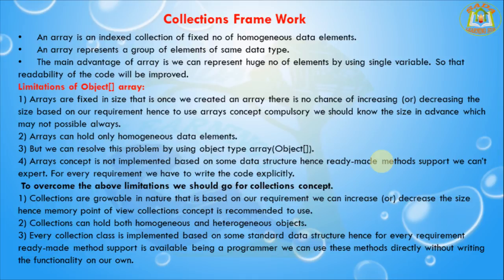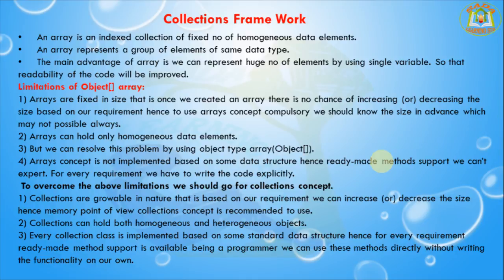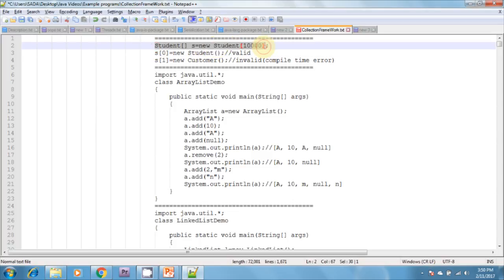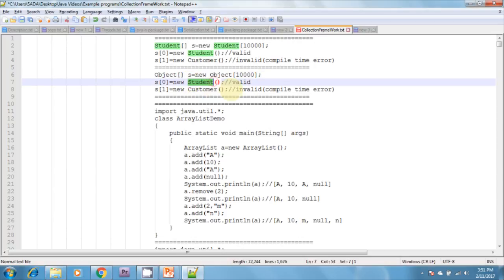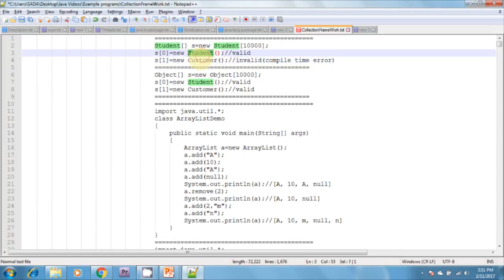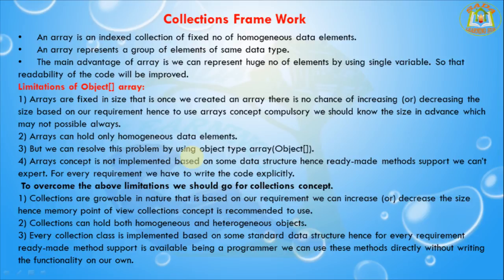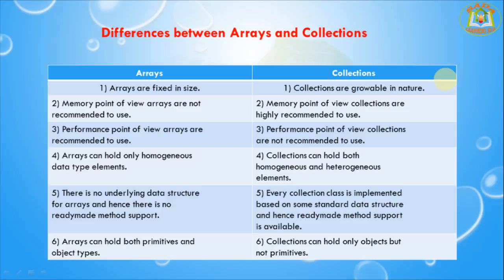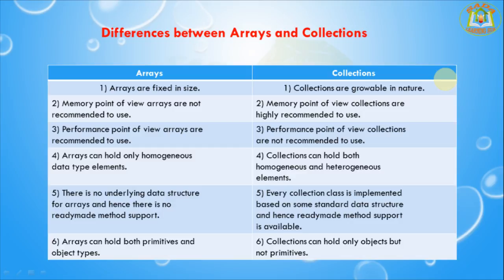Lesson - 1 : Collections Framework - Why What Where is used Collection Framework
What is Collections framework : A collections framework is a unified architecture for representing and manipulating collections. All collections frameworks contain the following:

Interfaces: These are abstract data types that represent collections. Interfaces allow collections to be manipulated independently of the details of their representation. In object-oriented languages, interfaces generally form a hierarchy.
Implementations: These are the concrete implementations of the collection interfaces. In essence, they are reusable data structures.
Algorithms: These are the methods that perform useful computations, such as searching and sorting, on objects that implement collection interfaces. The algorithms are said to be polymorphic: that is, the same method can be used on many different implementations of the appropriate collection interface. In essence, algorithms are reusable functionality.

Why Collection Framework : The Java collections framework gives the programmer access to prepackaged data structures as well as to algorithms for manipulating them. A collection is an object that can hold references to other objects. ... The classes and interfaces of the collections framework are in package java.util.

Where Collection Framework :
Reduces programming effort: By providing useful data structures and algorithms, the Collections Framework frees you to concentrate on the important parts of your program rather than on the low-level "plumbing" required to make it work. By facilitating interoperability among unrelated APIs, the Java Collections Framework frees you from writing adapter objects or conversion code to connect APIs.
Increases program speed and quality: This Collections Framework provides high-performance, high-quality implementations of useful data structures and algorithms. The various implementations of each interface are interchangeable, so programs can be easily tuned by switching collection implementations. Because you're freed from the drudgery of writing your own data structures, you'll have more time to devote to improving programs' quality and performance.
Allows interoperability among unrelated APIs: The collection interfaces are the vernacular by which APIs pass collections back and forth. If my network administration API furnishes a collection of node names and if your GUI toolkit expects a collection of column headings, our APIs will interoperate seamlessly, even though they were written independently.
Reduces effort to learn and to use new APIs: Many APIs naturally take collections on input and furnish them as output. In the past, each such API had a small sub-API devoted to manipulating its collections. There was little consistency among these ad hoc collections sub-APIs, so you had to learn each one from scratch, and it was easy to make mistakes when using them. With the advent of standard collection interfaces, the problem went away.
Reduces effort to design new APIs: This is the flip side of the previous advantage. Designers and implementers don't have to reinvent the wheel each time they create an API that relies on collections; instead, they can use standard collection interfaces.
Fosters software reuse: New data structures that conform to the standard collection interfaces are by nature reusable. The same goes for new algorithms that operate on objects that implement these interfaces.